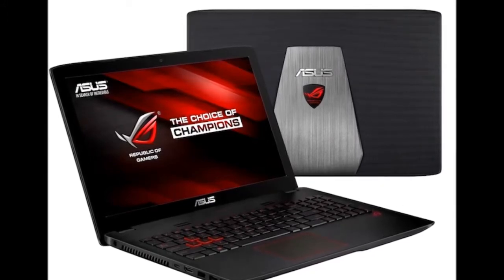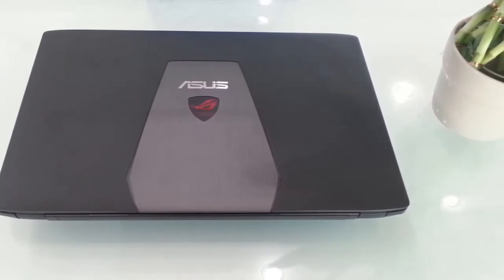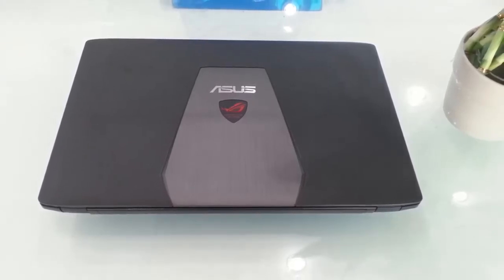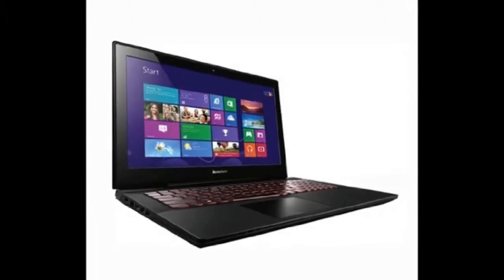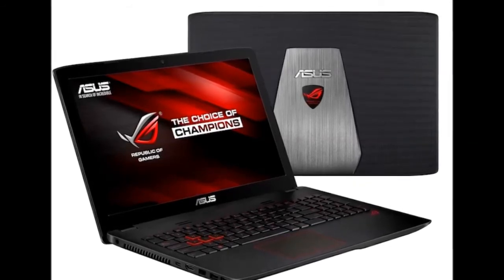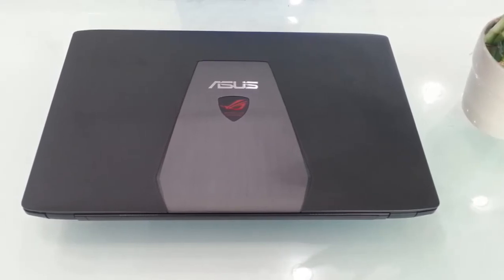Asus GL552JX Laptop Review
Coming to the ports, we have a total of three USB ports out of which two are USB 3.0, one HDMI output, Gigabit LAN, VGA, headphones and microphone ports, and a Kensington lock. There's also a DVD writer and an SD card slot. The exhaust vent is placed on the left, which also has red accents to go with the gaming theme of the laptop.

Flipping the laptop over we see four thick rubber feet to prop the laptop up for better ventilation. The battery sits flush with the rest of the body and is removable. The most interesting bit however, is the panel which gives you access to the RAM and hard drive. The GL552JX comes with a single 8GB RAM stick, which you can expand with another 8GB stick in the future.

Thankfully, Asus hasn't gone with the 'soldered-on' approach for the RAM like it does for its mainstream offerings, so this gives you better flexibility when upgrading. You can also add an M.2 (SATA III) SSD if you need to speed things up. We appreciate the fact that you can upgrade the laptop pretty easily by yourself, which is something most enthusiasts who are willing to spend this sort of money will look for.

The Asus GL552JX ships with a charger, cable tie, microfibre cloth and a backpack. The machine is pretty heavy at 2.6kg, so it isn't the most portable laptop. Then again, that's pretty much the case with most gaming laptops.

Specifications and software
We would have loved to see the more power-efficient Skylake platform here but we'll have to make do with Haswell for now. The CPU of choice is a quad-core Intel Core i7-4750HQ running at 2GHz with a Turbo frequency of 3.2GHz and HyperThreading. There's a single stick of 8GB DDR3 RAM running at 1600MHz.

For storage, we have a 1TB 2.5-inch hard disk running at 7200rpm from HGST, which should be plenty for most use cases although we do recommend adding an SSD in the provided slot to improve loading times of Windows and applications. Graphics duty is handled by an Nvidia GeForce GTX 950M, similar to the one on the R510J, except for the 4GB of VRAM on this SKU. Other specifications includes an HD webcam, Wi-Fi b/g/n/ac and Bluetooth 4.1.

The GL552JX ships with Windows 10 Home 64-bit and Asus's usual variety of promotional offers and software pre-installed. Asus bundles some of its own software such as AudioWizard for tweaking the sound profiles for gaming, movies, etc. GameFirst III which also ships with its gaming motherboards, prioritises game data traffic to reduce lag during online gameplay. You also get a one month trial of Microsoft Office 365, 25GB of Dropbox space for six months, and a year's subscription to McAfee LiveSafe.

Performance
On first boot, Windows felt very slow and sluggish due to the myriad pre-installed apps prompting you to register or check for updates. The sluggishness got a little better once we trimmed the number of applications that start with Windows. However, the laptop just doesn't feel as snappy as it should even with a 7200rpm hard drive. An SSD is desperately needed here. Another reason could be due to the fact that the RAM is only running in single-channel mode, which effectively halves the memory bandwidth, as opposed to dual channel which is possible only with two sticks.

The GL552JX clearly has a much better cooling system than its mainstream sibling, the R510J. The palm rest area stays cool and so does the bottom part of the laptop, which means you can use it on your lap while gaming. Coming to the benchmarks, the laptop produced good scores as you'd expect given the components inside. Cinebench R15 returned 42fps in the OpenCL test and 598 in the CPU test. We also got a decently low trace time in POVRay: 3 minutes and 33 seconds. 3DMark Fire Strike gave us a score of 2,732, which was surprisingly a bit lower than the R510J, which recorded a score of 2,809. Finally PCMark 8 gave us a score of 3,518 for the Home test, 4,092 for Creative. and 2,962 for Work.

In real-world gaming tests, the GL552JX managed to hold its own at the native 1080p resolution. We got an average framerate of 22fps in Tomb Raider (2013), with most settings at 'Ultimate' and FXAA turned on. We had to drop the some of the settings down to 'High' or 'Ultra' in order to get a smoother and more enjoyable 27fps average during actual gameplay.

Crysis 3 put on a similar show churning out 23fps on average with the texture setting dialed up to 'Very High' and system spec setting at 'High'. This was with SMAA set to low and 16x AF.

We tried to push the laptop in FarCry 4 but going beyond the 'High' quality preset resulted in unplayable framerates. After a bit on tinkering we settled at an average framerate of 23fps without compromising too much on the visuals.